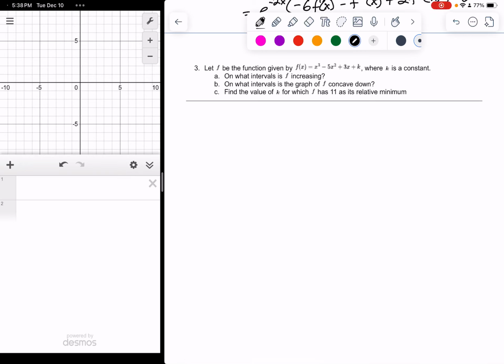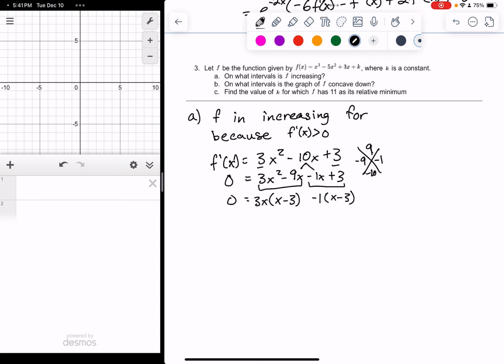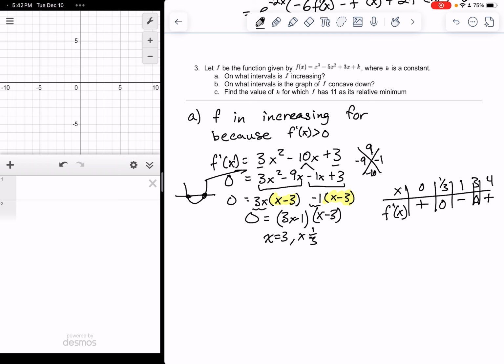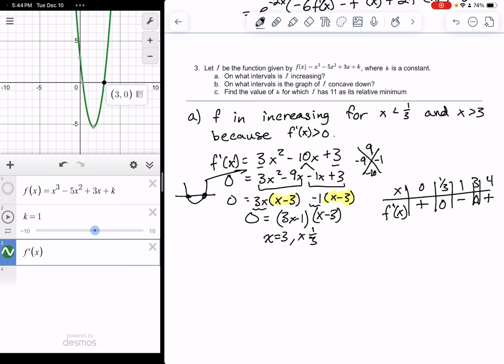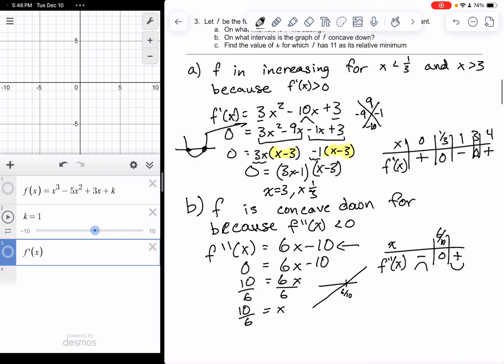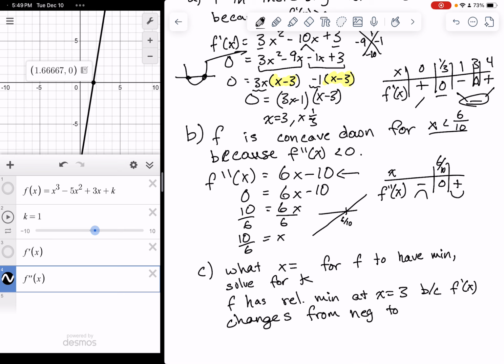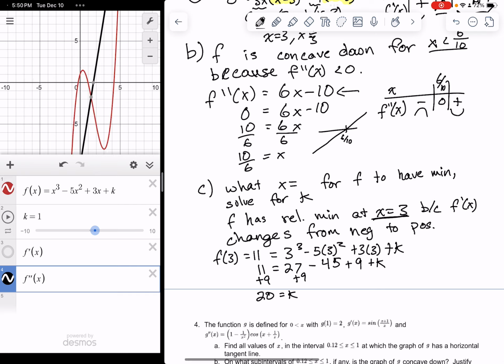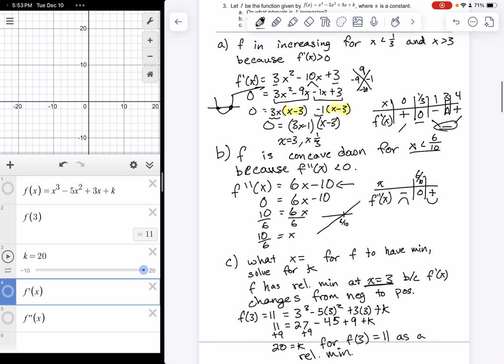AB Final FRQ practice 3